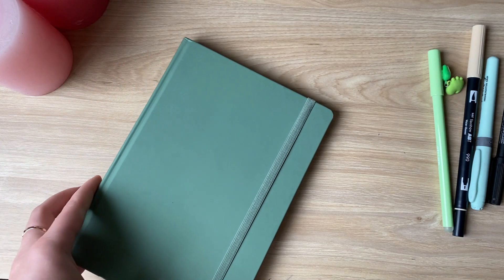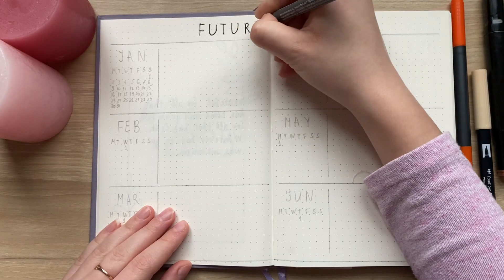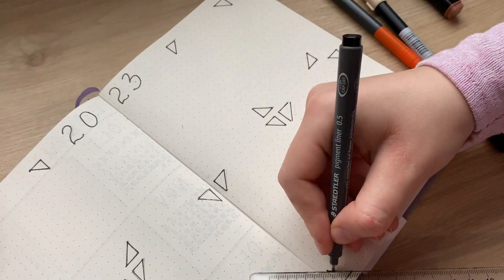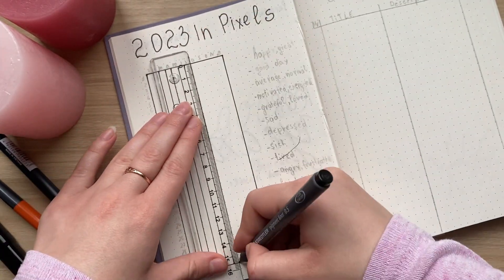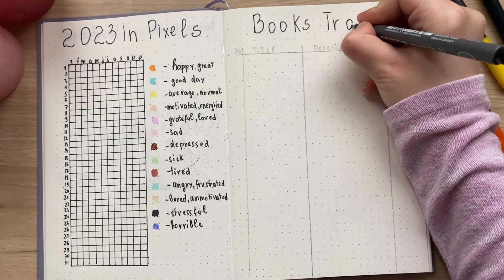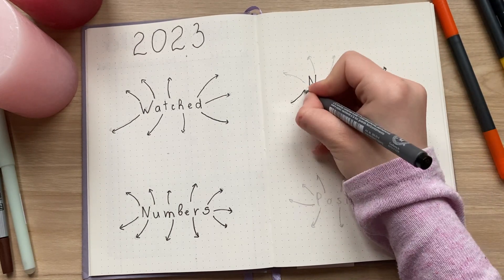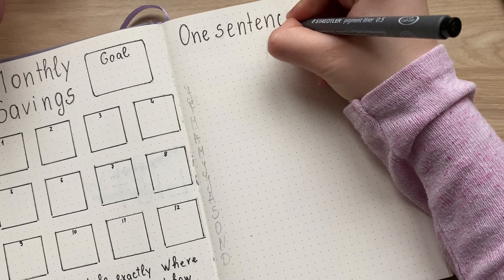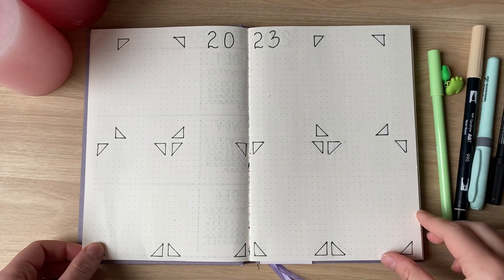2023 Bullet Journal Setup | Plan With Me | Easy and Minimalist Bullet Journal Setup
2022 is coming to an end, which means that we should do our 2023 Bullet Journal setup. In this video, I'll show you my spreads and ideas that I use in my bullet journal for the new year. As I show how I'm setting up my new 2023 bullet journal spreads, I'll tell you more about how I'm going to use them for tracking my goals, developing routines, and being productive. I hope you will enjoy this video!